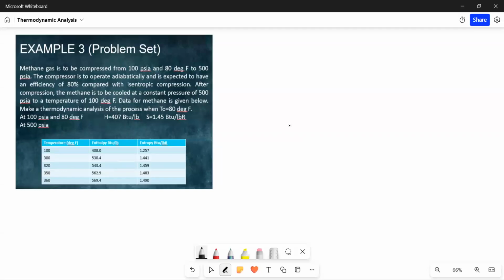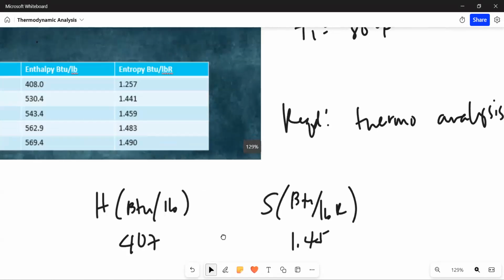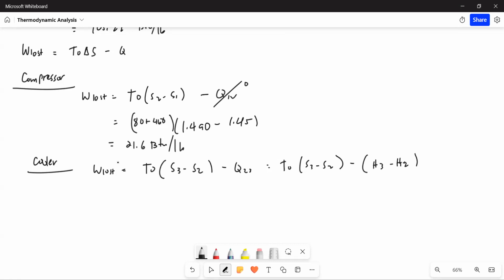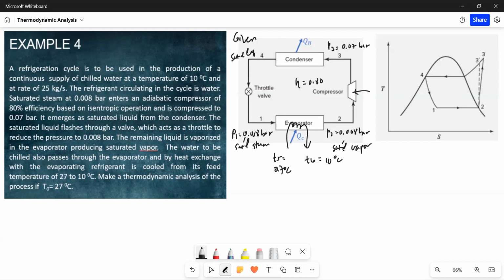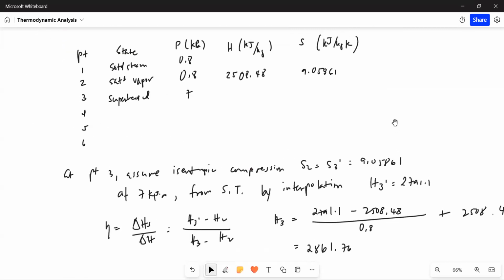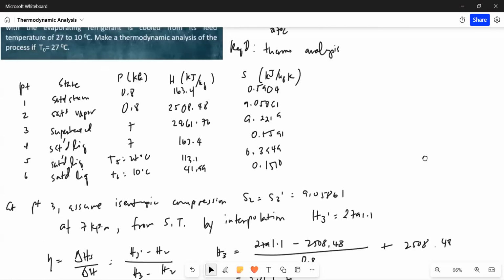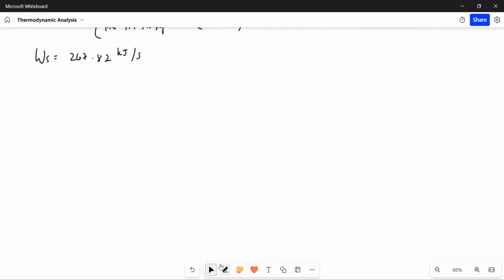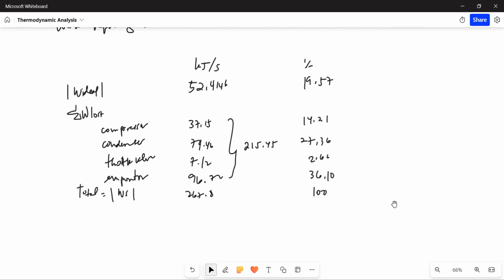(Part 3) ChE 142 (Lec 10, Ex 3 to 4) Thermodynamic Analysis of Processes (2024)